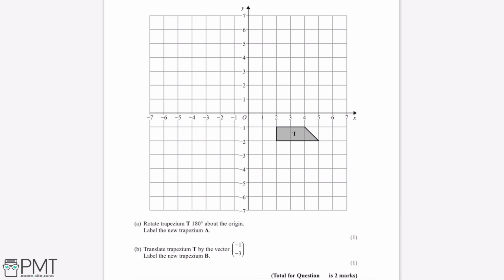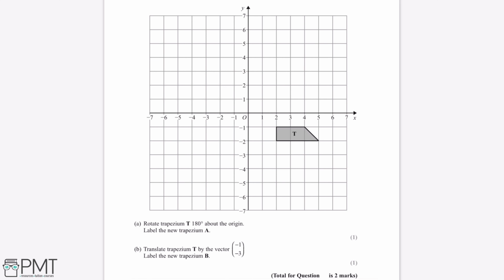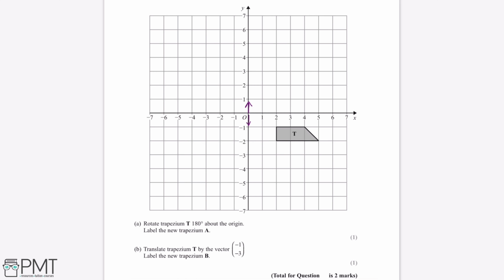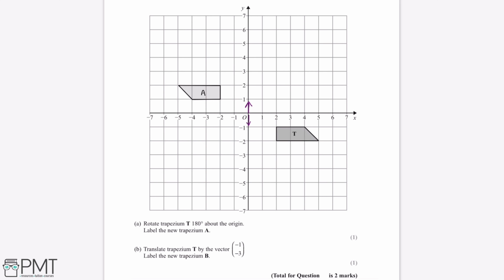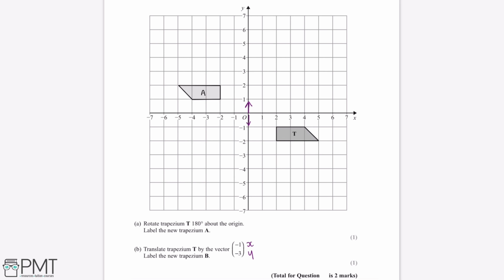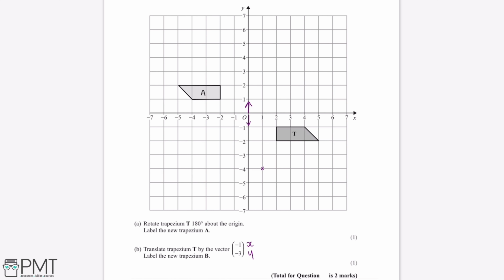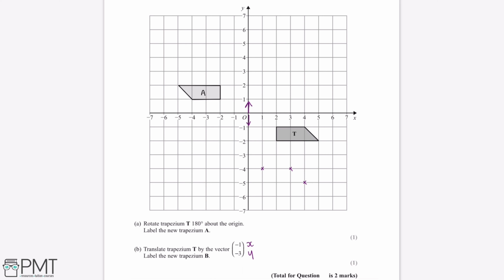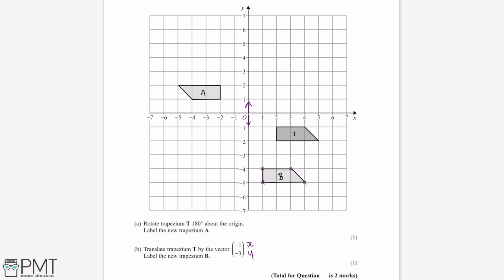Transformations of Shapes (Foundation) - Q1 | Maths GCSE | PMT Education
This is the video solution for our Mathematics GCSE Transformations of Shapes (Foundation) Questions by Topic. You can watch all the videos for this question set in this playlist